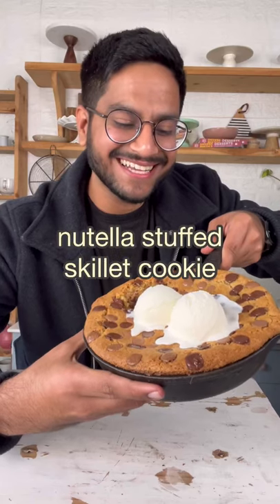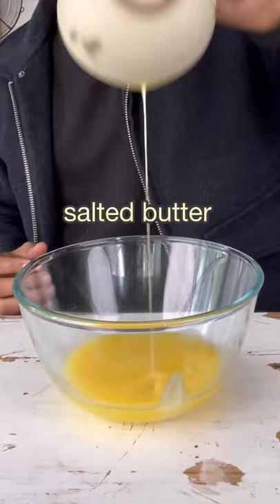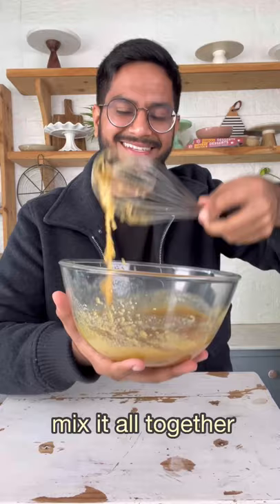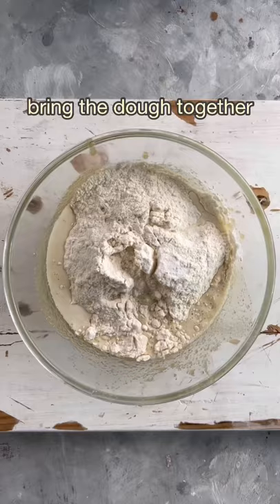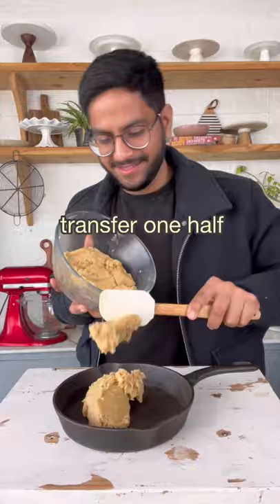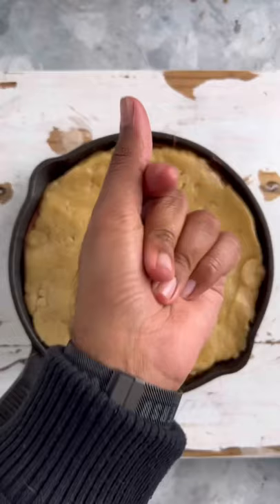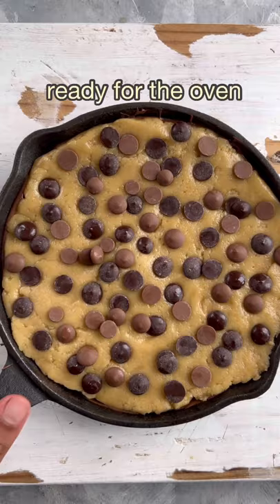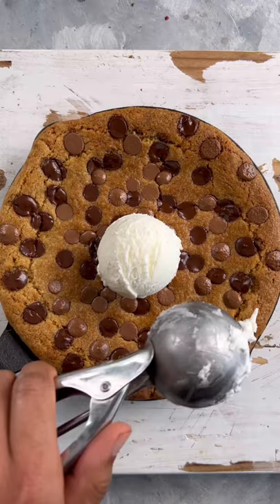I Made A GIANT Nutella Stuffed Skillet Cookie! 🤤 | Eggless Pizookie Recipe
You know what's better than a single cookie? A giant skillet cookie filled with lots of Nutella! Chocolate chip cookie, nutella and two scoops of vanilla ice cream - does it get ANY better than this? This is the perfect dessert for a family gathering or maybe even a movie night for one!

Products I use in this video:
1. Mixing Bowls
2. Cast Iron Skillet
3. Whisk
4. Light Brown Sugar
5. Vanilla Extract
6. Chocolate Chips

My Kitchen Equipment:
1. OTG Oven
2. Stand Mixer
3. Electric Hand Mixer
4. Blender

My Shooting Equipment:
1. Sony A7III Camera
2. Sony 50mm 1.8 Lens
3. Rode Wireless Go II Mic
4. Godox SL 150 Studio Lights

Ingredients:
1 cup (226g) butter, melted
½ cup (100g) light brown sugar
½ cup (115g) castor sugar
2 + ¼ cups (270g) all-purpose flour
1 teaspoon (2g) baking soda
4 tablespoons (60ml) milk
1 tsp (2.5ml) vanilla extract
1/2 cup (175g) Nutella
Chocolate chips

Buy my cookbooks here:
1. Bake with Shivesh
2. Desserts for Every Mood